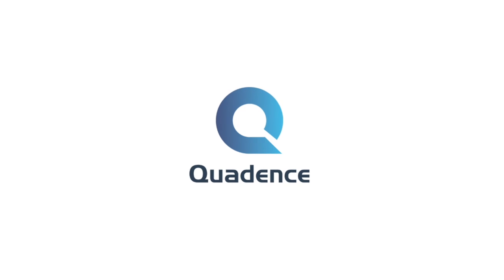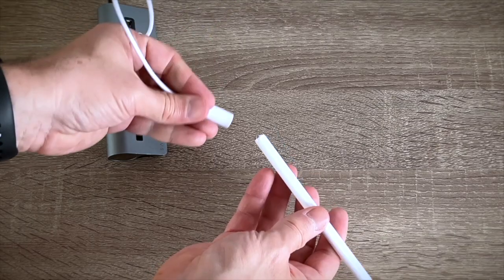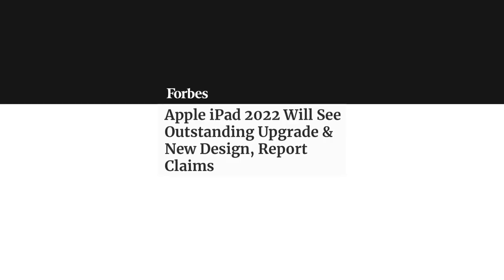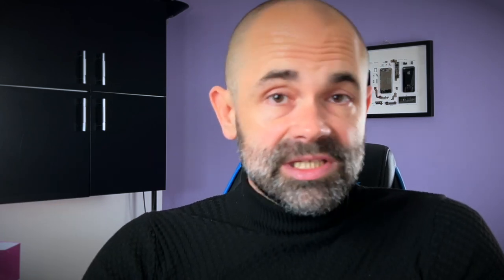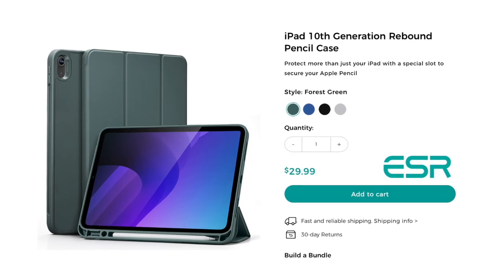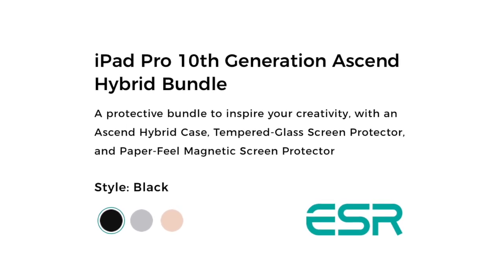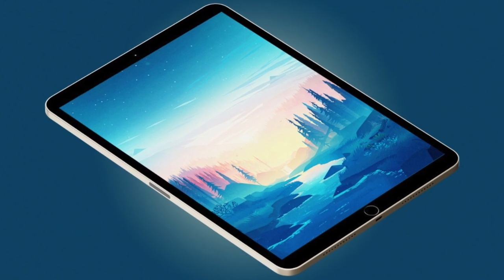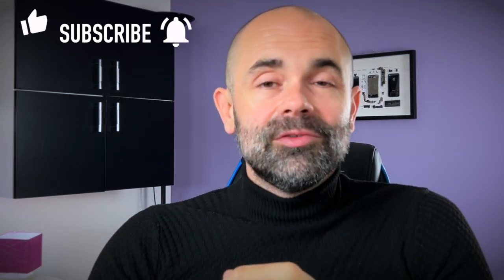Apple iPad 10th Generation Launch Date Imminent - New Leaks & iPad Cases Confirm release redesign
iPad 10th Generation Launch Date is ahead but the biggest mystery in regards to this gen release is its 2022 design. Latest leaks & unveiled iPad cases may have resolved iPad 10 puzzle before Apple October event. Check Digital Markings M2 Mac Mini arrival video:

Timestamps:
0:00 Intro
0:50 *Quadence Stylus Pen K01 quick promo review
2:03 iPad 10 design uncertainty
3:03 Leaked cases and comparison to leaked renders
4:37 Apple can remove Home button without sacrificing iPad Air 5 sales
5:36 Optimism before the release date

GET ALL NEW QUADENCE STYLUS K01
Powerful and affordable Quadence stylus K01

Check awesome iPad, iPhone and Mac accessories by MOFT.